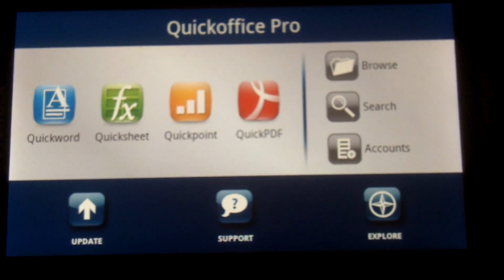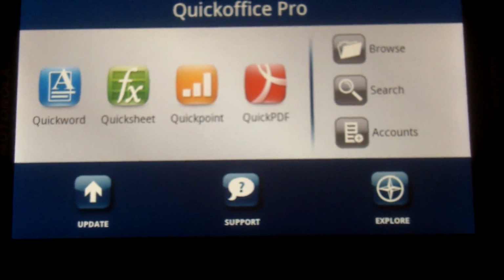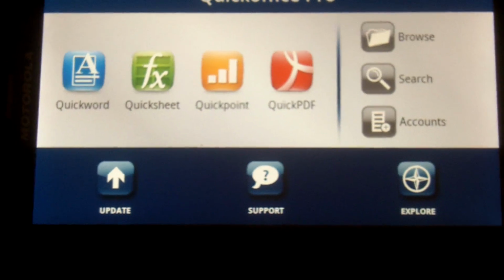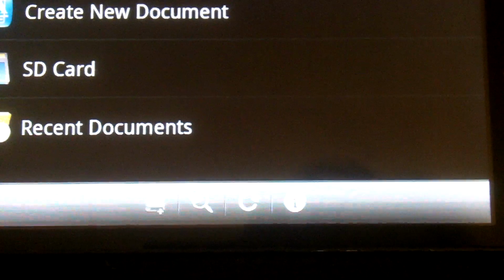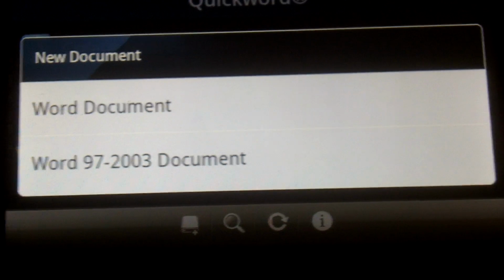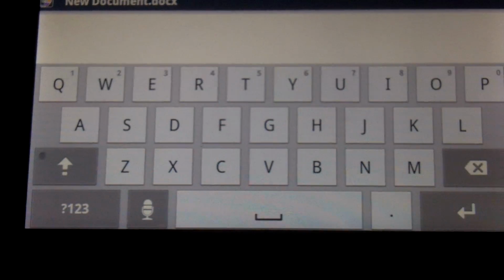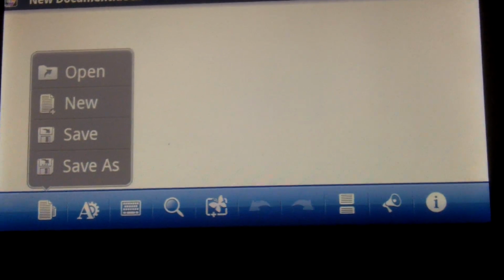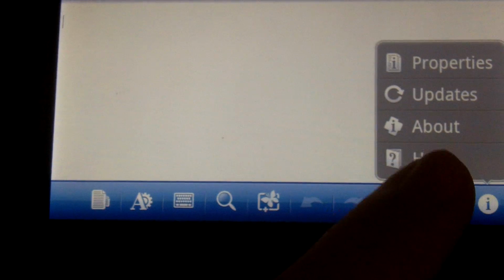QuickOffice Pro for Android Video Review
QuickOffice Pro for Android is an outstanding Microsoft Office replacement option / supplement for those using an Android device. QuickOffice Pro gives users the ability to open, edit, and/or create documents, whether they be word processing documents, spread sheets, PDFs, etc. For business users, QuickOffice Pro is a must have application on Android. Many phones come with the free version of the app preinstalled on the device, but for a few bucks, I'd definitely download the Pro version if you're a business user.

Pro

Microsoft Office type of options, on your Android device.

Con

A large part of your experience with the application will be based on the type of device you are running.

Rating

4.5 out of 5